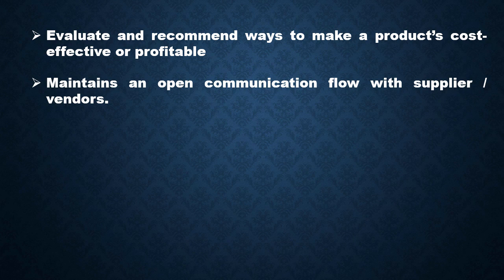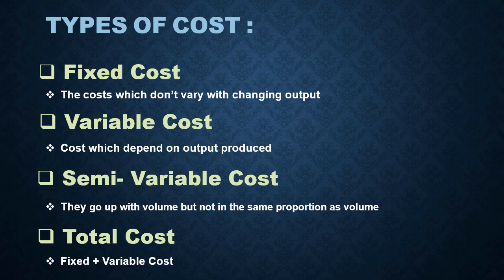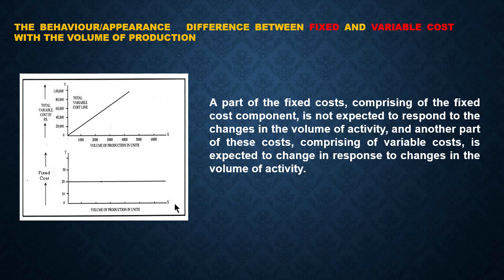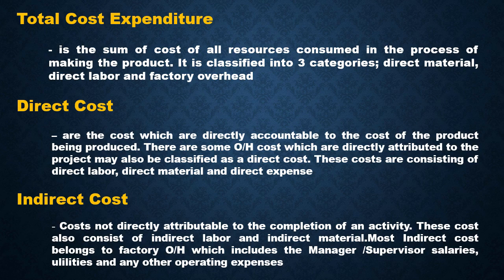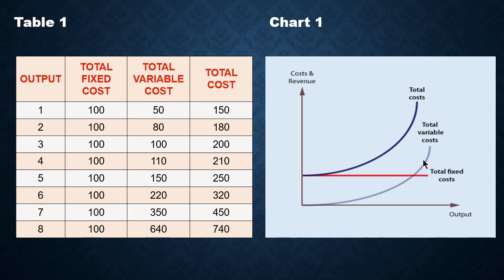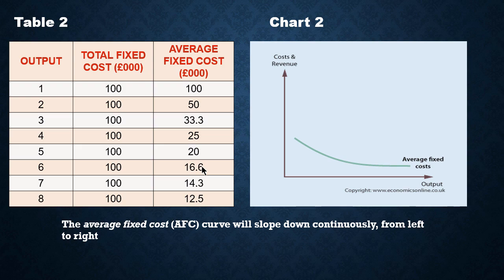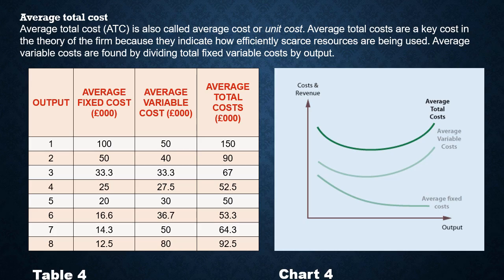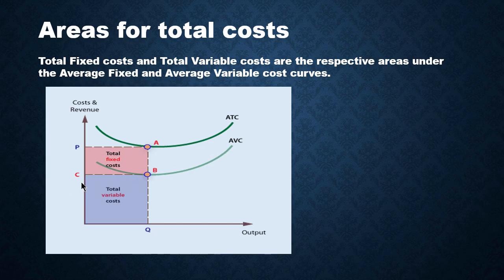WHAT IS COST ENGINEERING! (FULL DEFINITION ,APPROACHES , MEANING AND EXPLANATION),COSTING TECHNIQUES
This Video is featuring the full definition , approaches,meaning and explanation of a COST ENGINEERING.